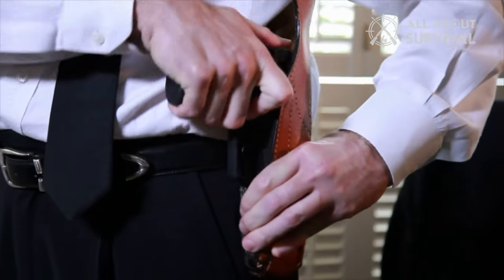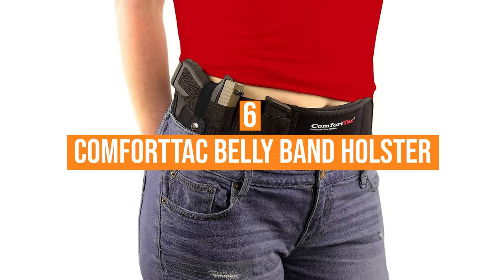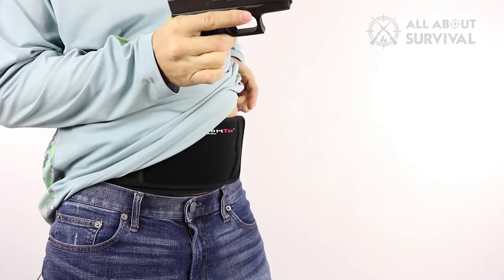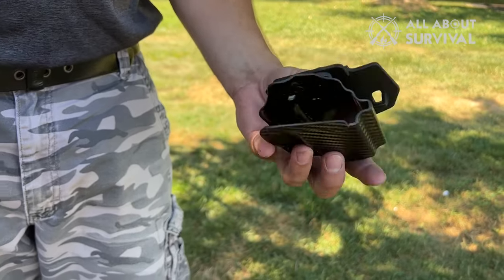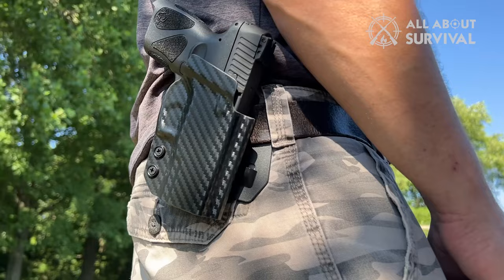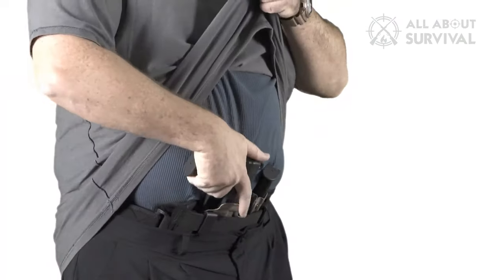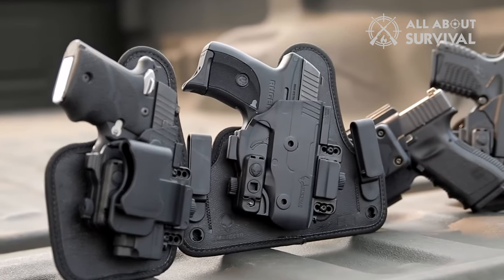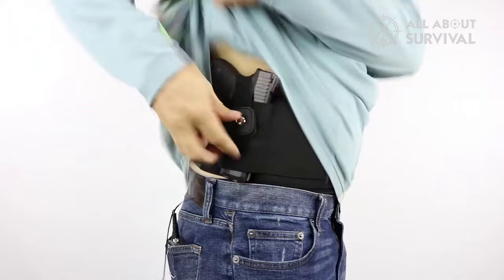Best Holster For Concealed Carry 2023! Who Is The NEW #1?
► Links to the best concealed carry holsters 2023 we listed in this video:

► 6. ComfortTac Belly Band Holster (Amazon)
► 5. BlitzShot Ankle Concealed Carry Holster (Amazon)
► 4. WarriorLand IWB Kydex Holster (Amazon)
► 3. Safariland Concealment Paddle Holster (Amazon)
► 2. Strapt-Tac Belly Band (Amazon)
► 1. Alien Gear ShapeShift Appendix Holster (Amazon)

Table of Contents:
0:00 - Intro
1:21 - ComfortTac Belly Band Holster
2:35 - BlitzShot Ankle Concealed Carry Holster
3:16 - WarriorLand IWB Kydex Holster
5:08 - Safariland Concealment Paddle Holster
5:59 - Strapt-Tac Belly Band
6:43 - Alien Gear ShapeShift Appendix Holster
7:17 - Conclusion

Concealed carry holsters aren't just about safety, they're about fitting seamlessly into your lifestyle. Your unique preferences in firearms and carry style carve the path to your perfect holster, a discreet guardian in your daily life.

Navigate the exciting diversity of our range, all designed to offer comfort, readiness, and a smooth blend into your routine. Our holsters serve the goal of safety without compromise, letting your protection be a personal and subtle secret.

The journey to your ideal holster awaits. We're here to guide you through the myriad of styles and methods, revealing your perfect match: a reliable, unobtrusive shield for when you need it most.

Hope you enjoyed my Best Holster For Concealed Carry - Top Concealed Carry Holsters  2023 Video.